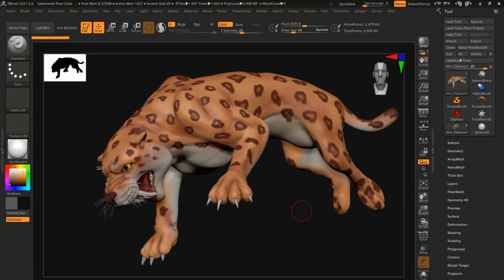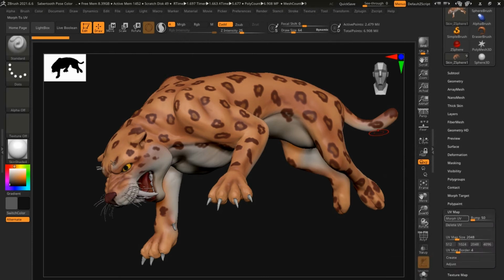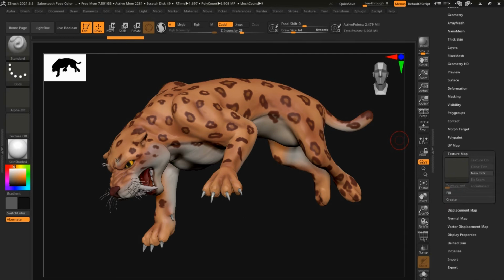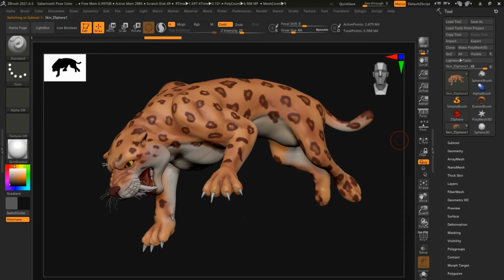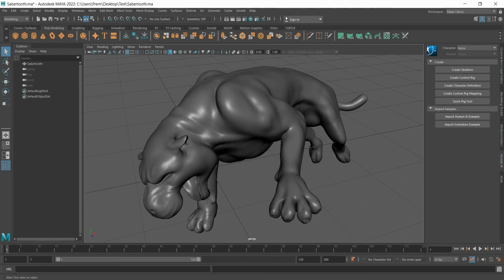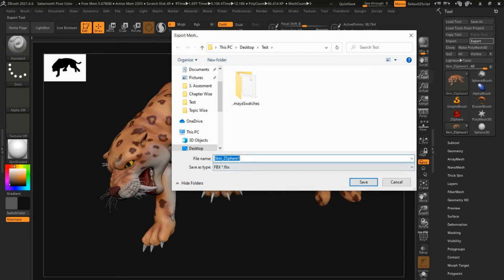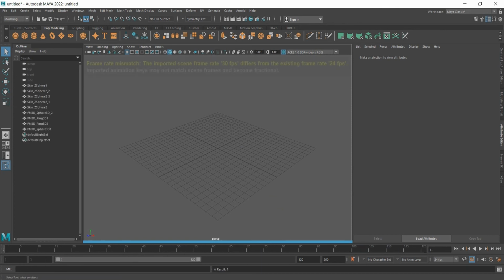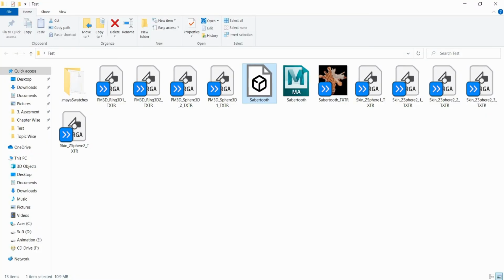Zbrush Tips : Zbrush Maya Integration For Beginners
This tutorial will give an idea about the way ZBrush can be used for exporting and importing models for Autodesk Maya along with texture maps.